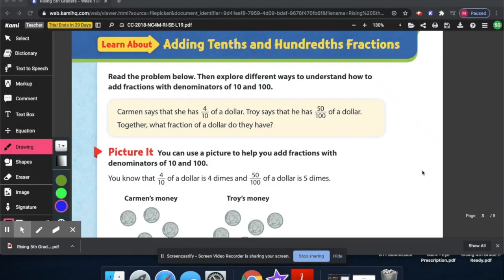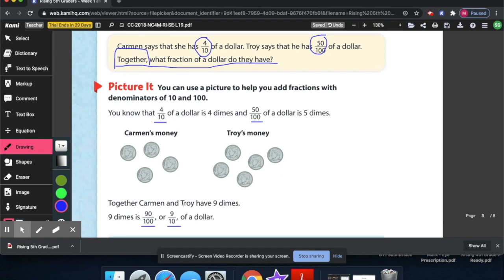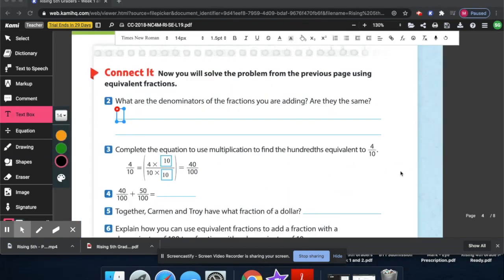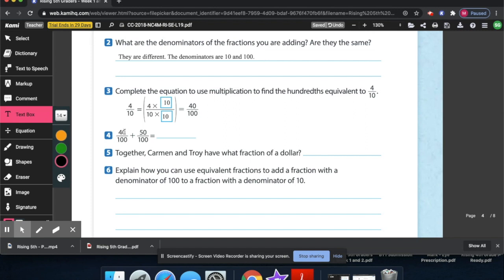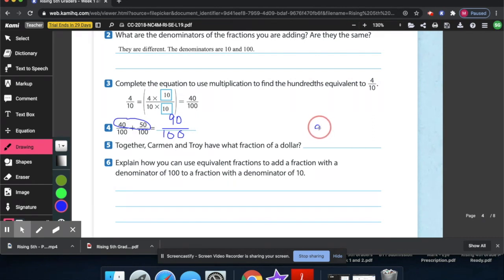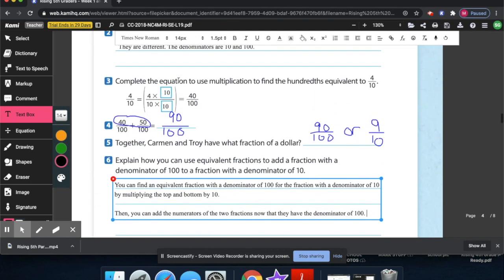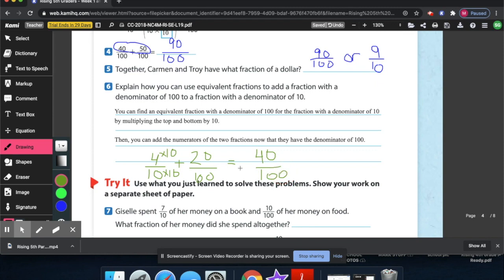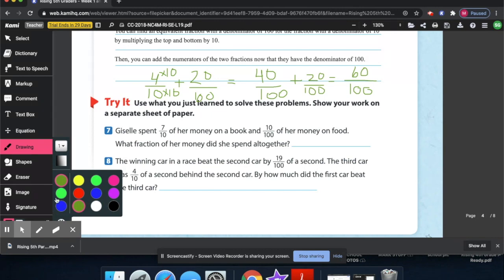Wednesday (July 22) Rising 5th Graders: Adding Tenths & Hundredths Fractions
Modeled and guided instruction fractions as tenths and hundredths.